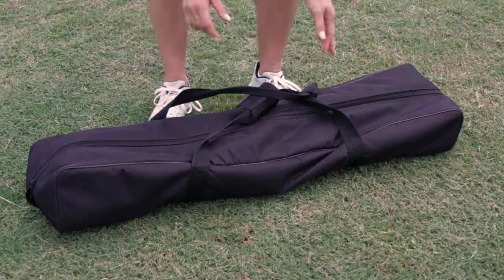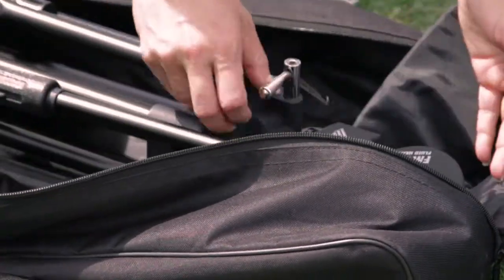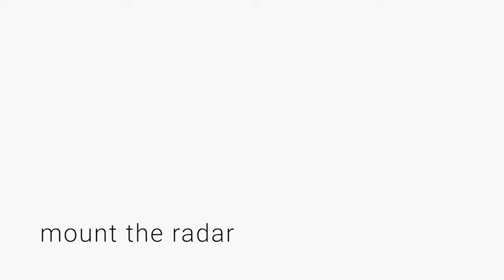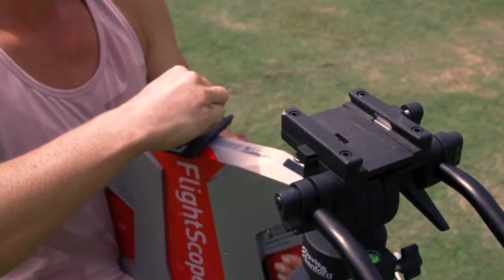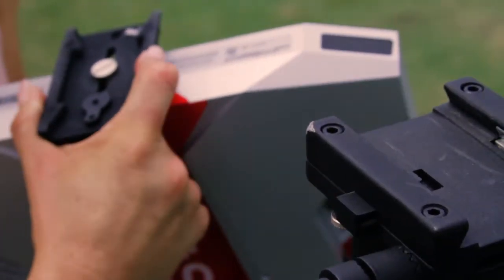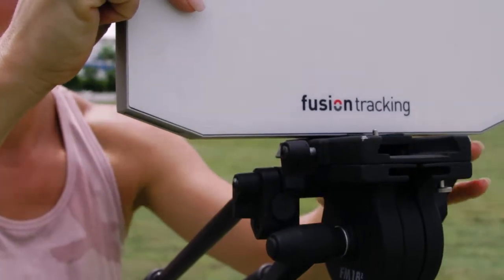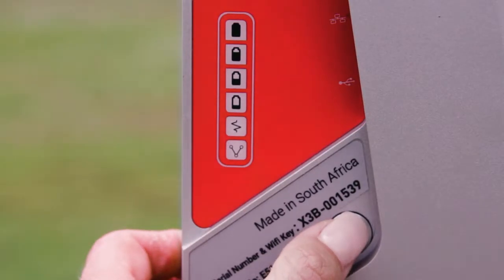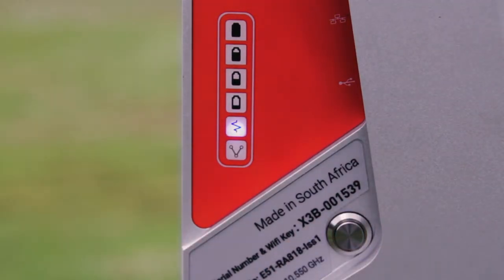Athletics: Setup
Get to know the FlightScope Athletics hardware setup with this quick start guide.

FlightScope is the industry leading radar launch monitor of choice for professional athletes and coaches in sports like golf, baseball, athletics, tennis, etc.